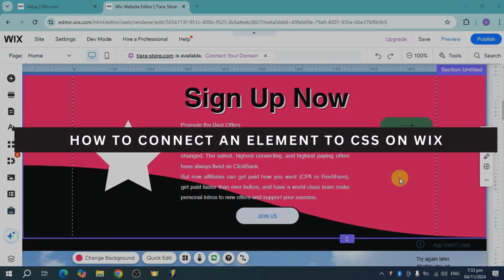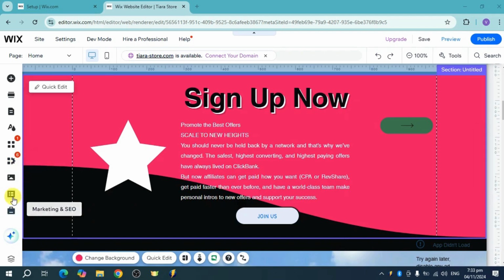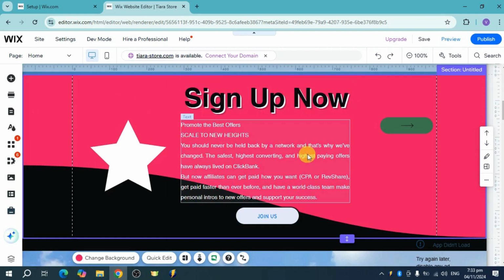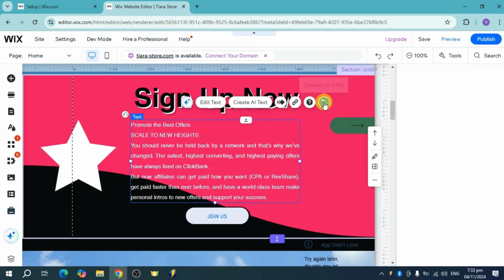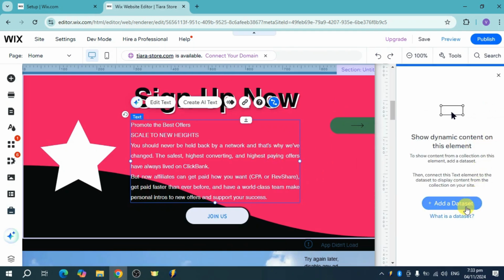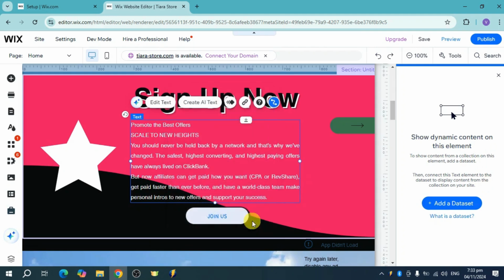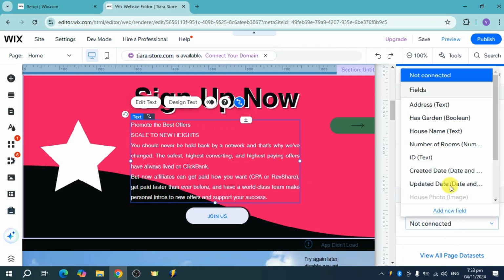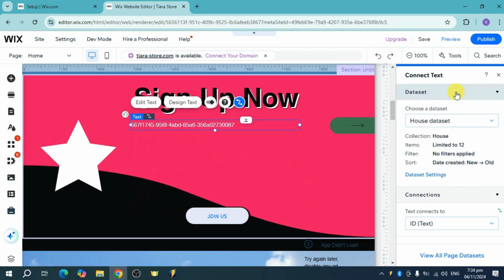How to Connect an Element to CSS on Wix | Wix Tutorial (2025)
Looking to customize elements with CSS on your Wix site? This tutorial will show you how to connect elements to custom CSS for advanced styling options. I’ll guide you through the process of adding CSS to give your website a unique, professional look.

In this tutorial, you’ll learn:
How to enable and connect elements to CSS in Wix.
Step-by-step instructions for applying custom CSS.
Tips for using CSS to enhance website design.

Customize with CSS—follow these steps to connect elements to CSS on Wix for a tailored look!

00:00:00 Introduction
00:00:10 Add a CSS Option
00:00:20 Connect an Element to CSS on Wix
00:00:40 Connect Specific Data Set
00:00:50 Connect to Specialized Fields